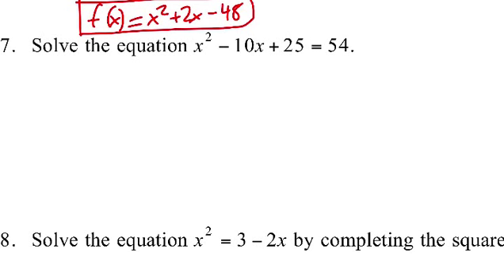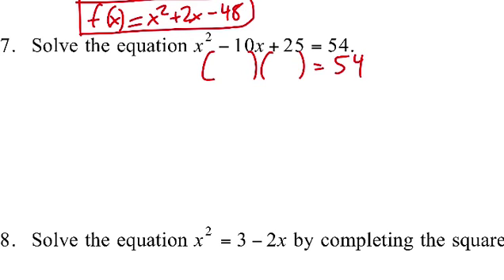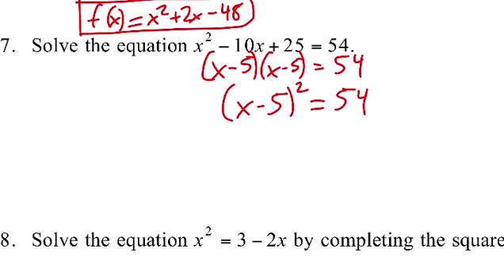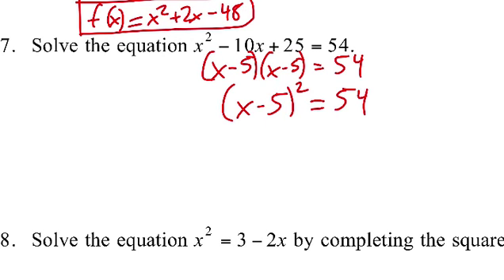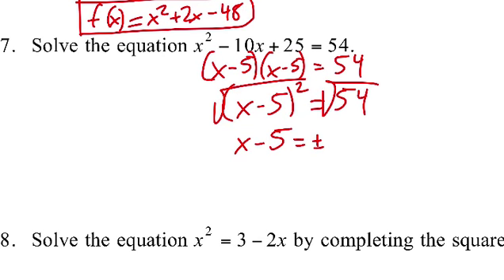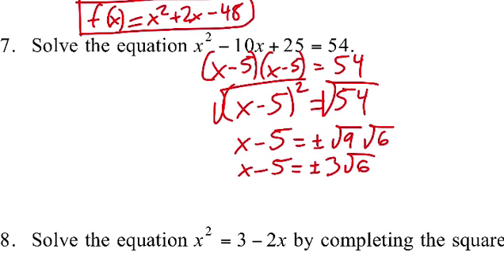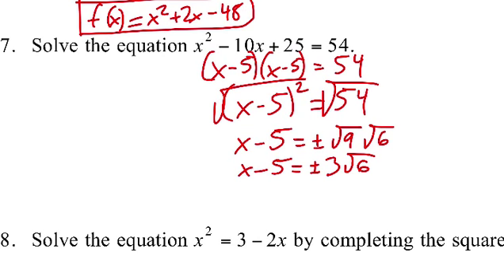A2 Unit 2 Review #7